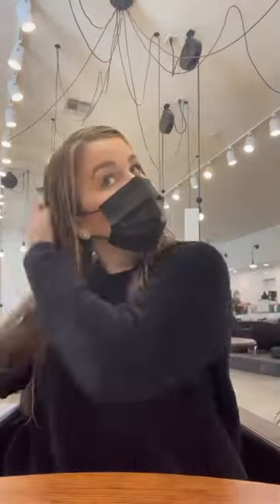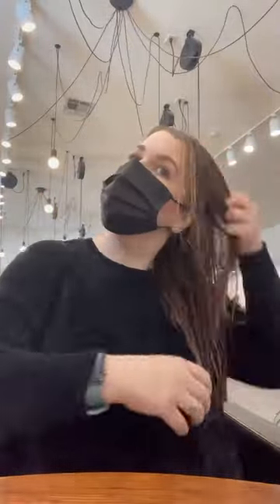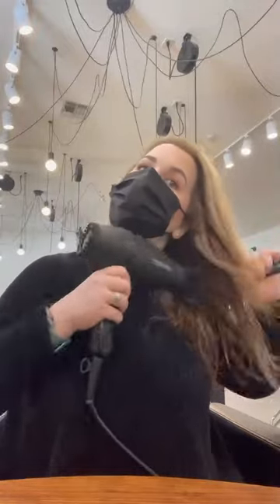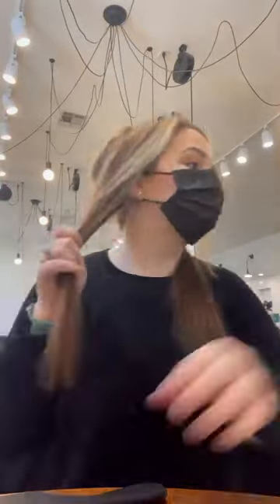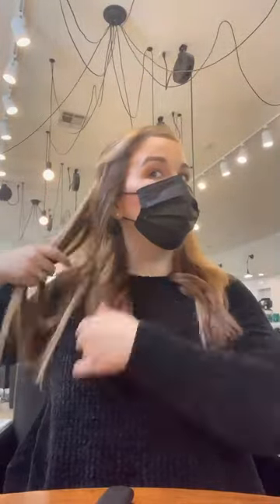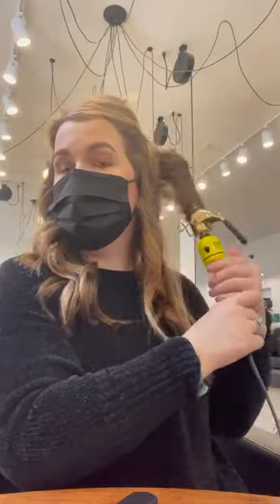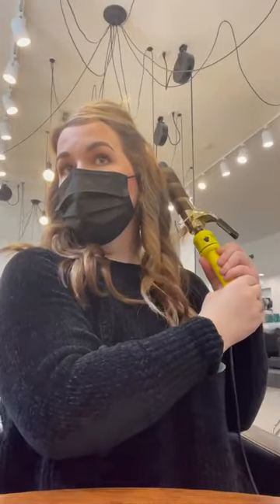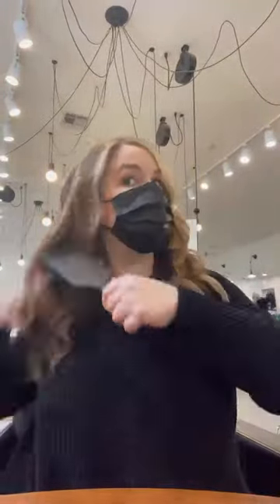Noelani Blow Out & Curling Tutorial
Noelani teaching you how to blow out and curl your hair using her favorite products to prevent damage, combat frizz, and hold all week long!